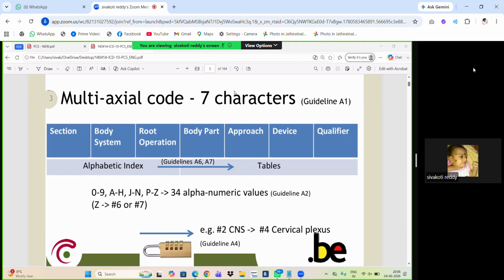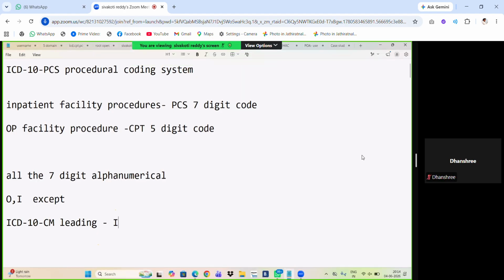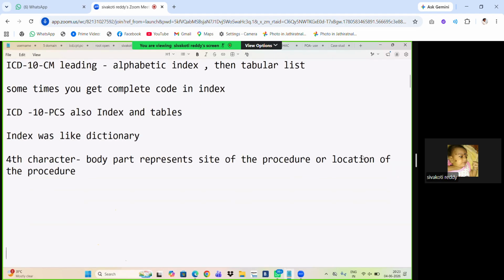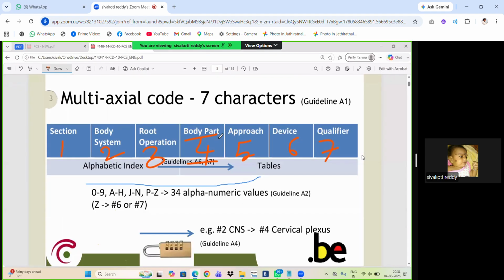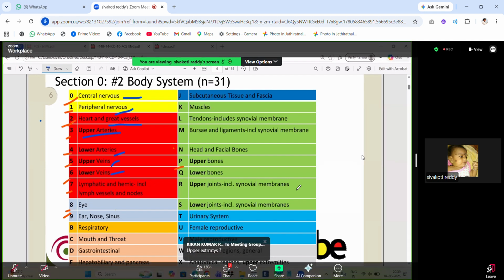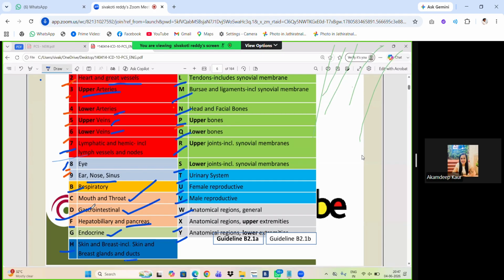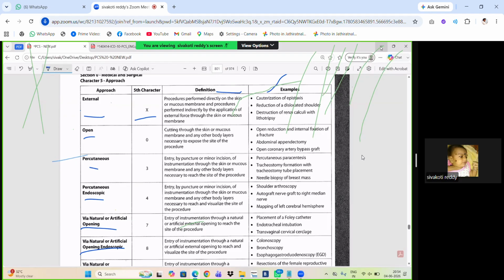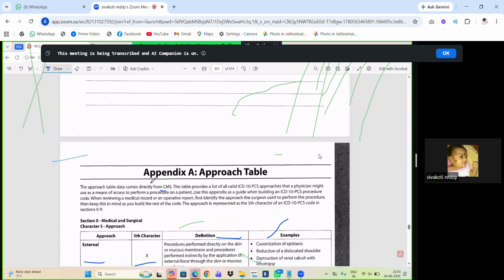day 36 / medical coding